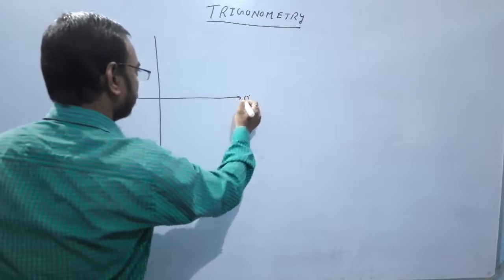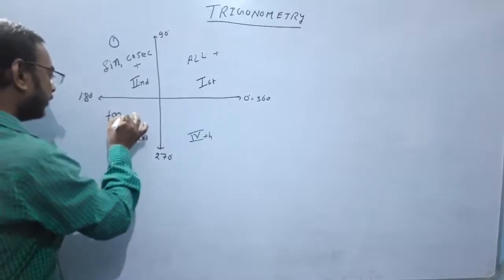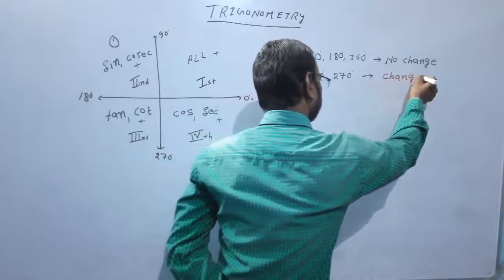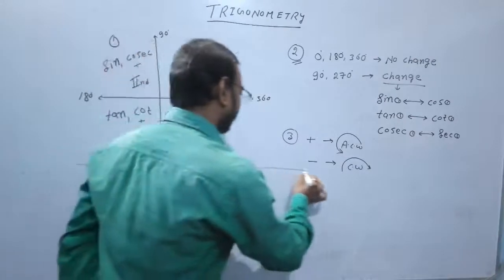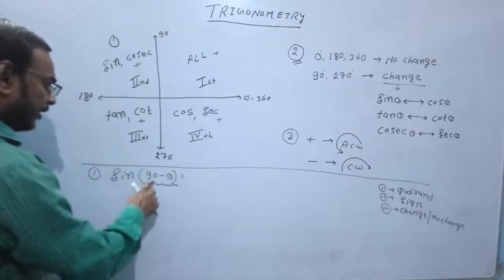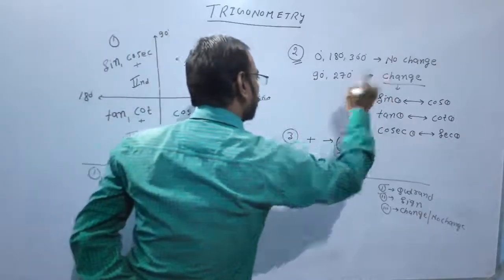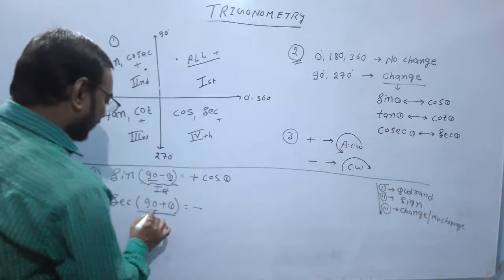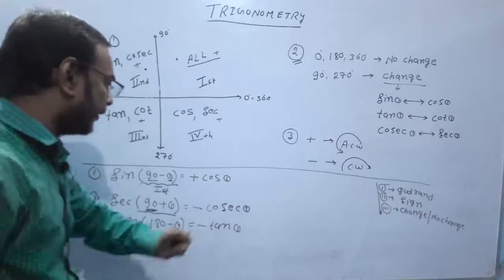concepts of trigo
how to convert complymentry angeles and all basics